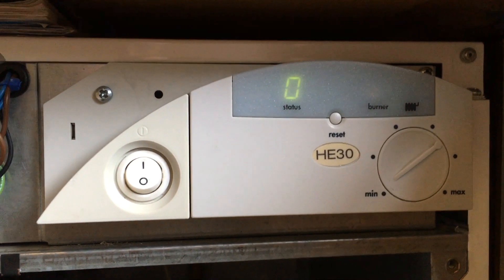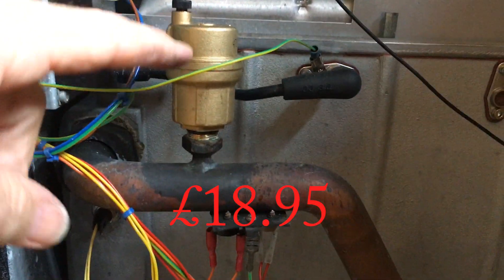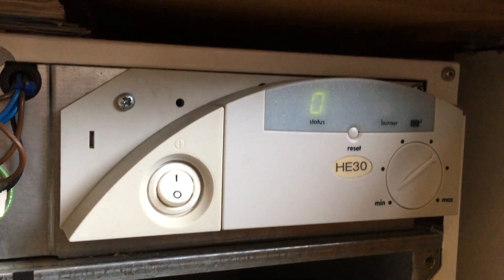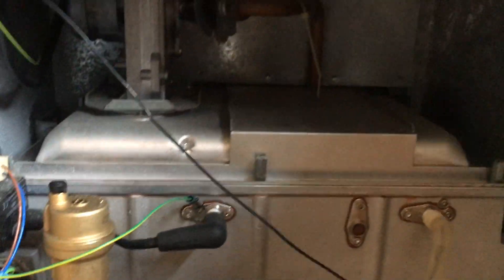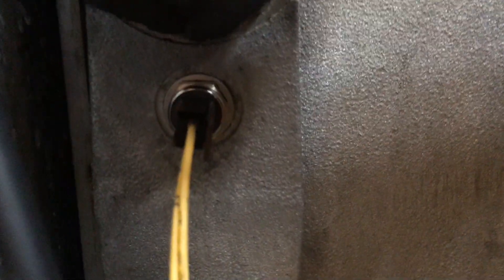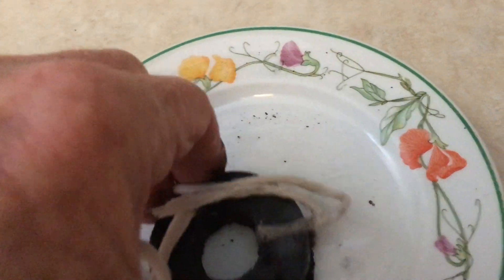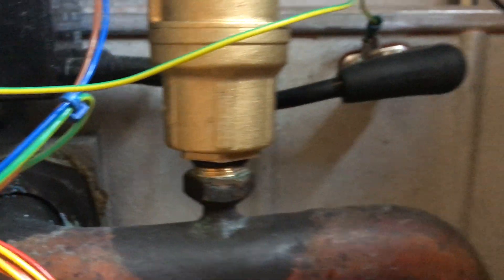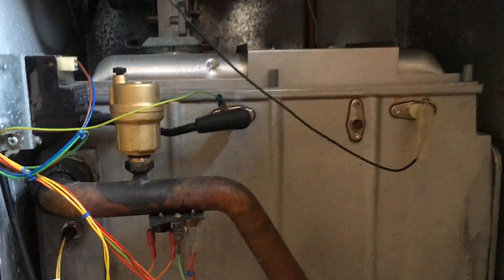Ideal boiler fault code LF, H4 Icos. DIY guide on how to replace parts and get the boiler working.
The Ideal Icos Boiler gets one last chance after displaying many error codes including LF and H4. DIY method as we replace the PCB, the auto vent valve, the thermistor control kit (part 174088), the ignition electrode (part 173528) and lastly the dry fire thermistor (part 174087).